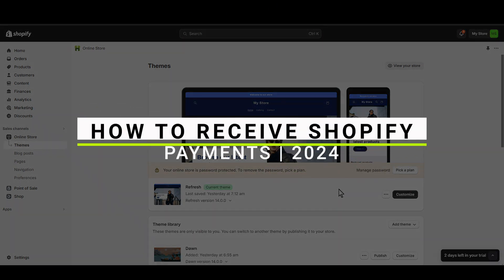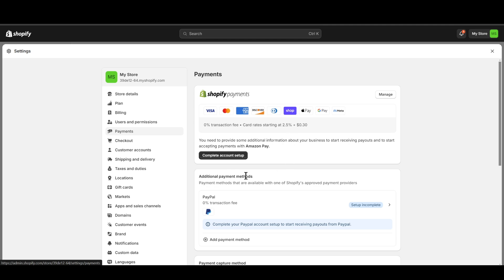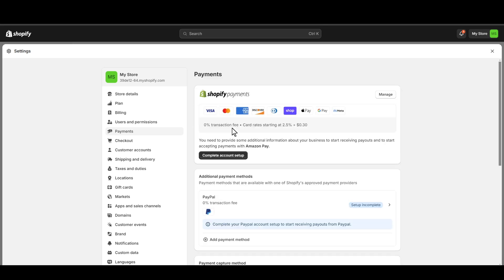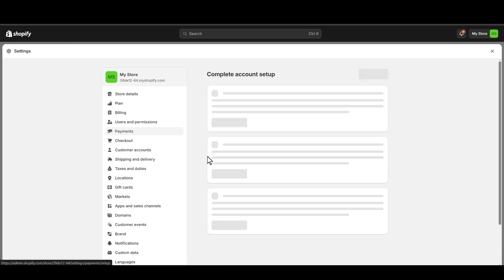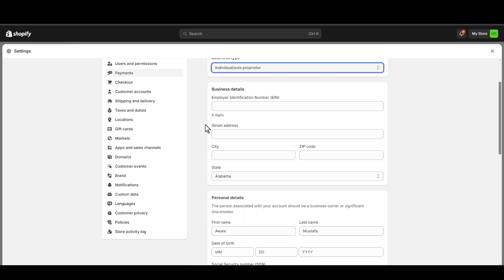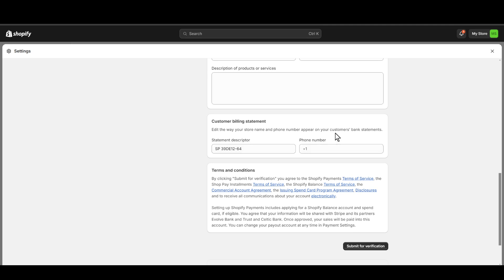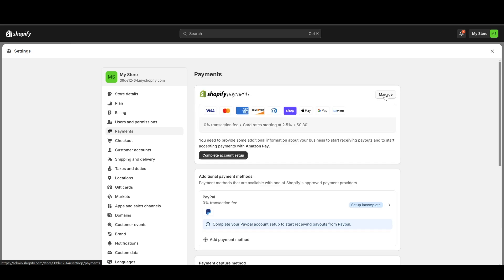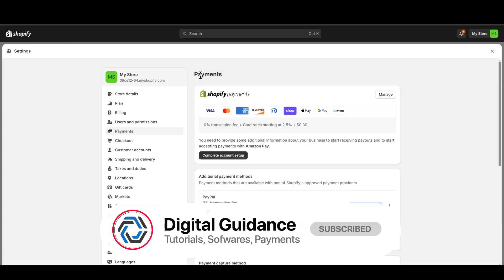How to Receive Shopify Payments | 2024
✅ Sign up for a FREE Shopify trial and pay $1 for your first full month

If you are looking for a video tutorial on shopify payments setup? Look no further!
This comprehensive video demonstrates the process of shopify payments gateway step by step. Make sure to watch till the end for a thorough grasp.